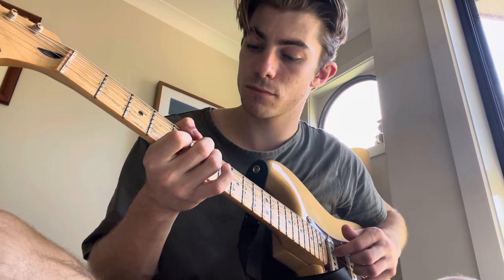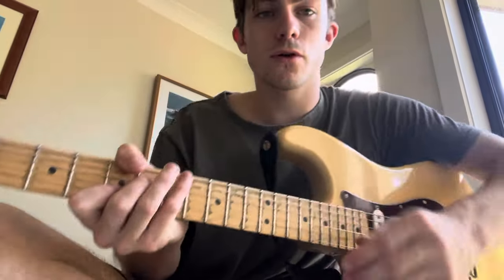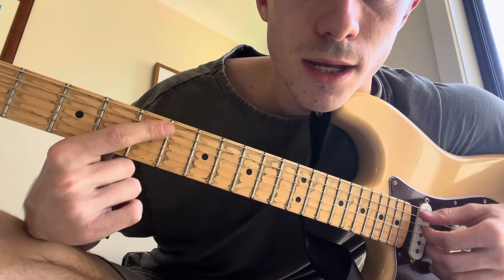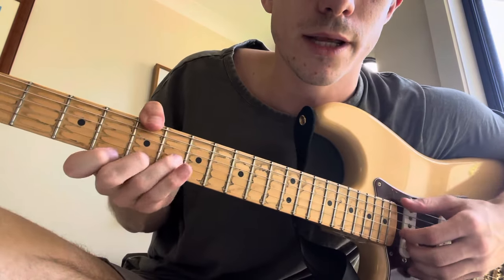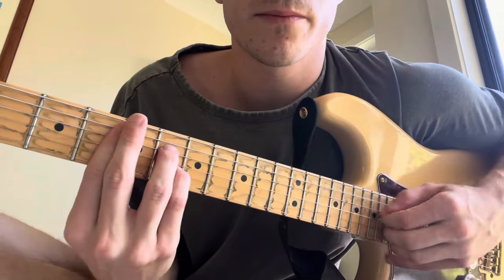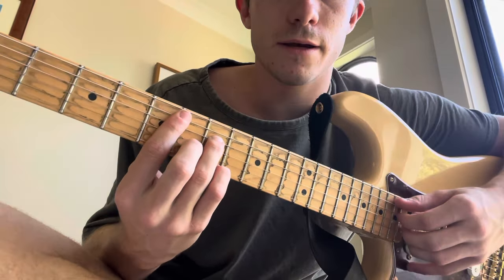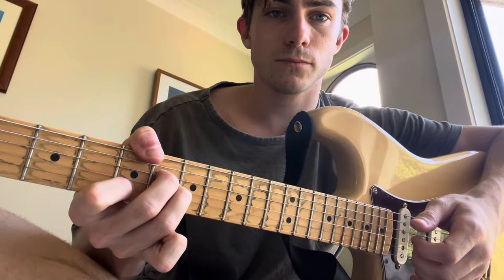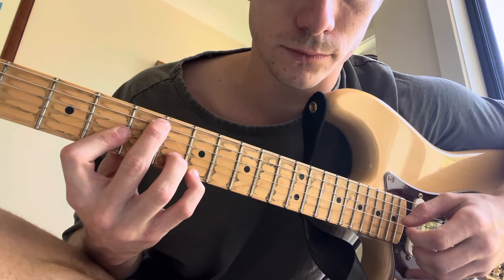MY LOVE MINE ALL MINE - MITSKI CORRECT GUITAR CHORDS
***NOTE*** TUNE YOUR GUITAR DOWN A QUARTER STEP ON EACH STRING (e.g tune e to half way between e and e flat, and so on)